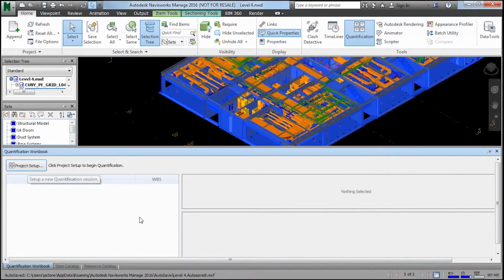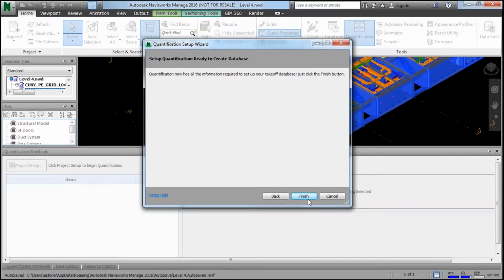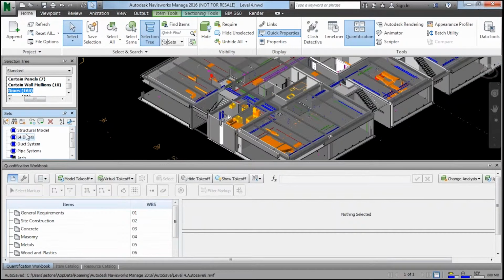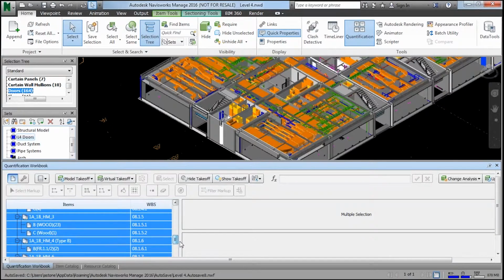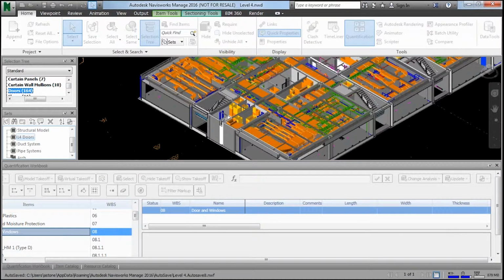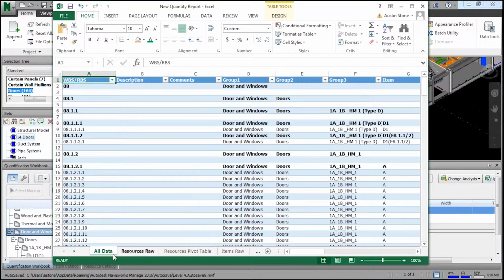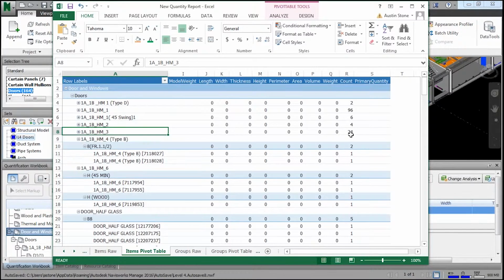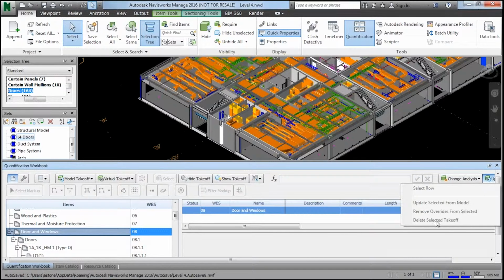Construction Junction: Get the Most of Navisworks 2016 with the use of Quantifications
Watch Solutions Specialist, Austin Stone, demonstrate the powerful tools of Navisworks 2016 as he takes us through his recently recorded webinar, Construction Junction: Minimize Issues & Collaborate Thoroughly with Navisworks 2016.  During this webinar, you can see exactly why Navisworks is one of the leading software solutions in the construction industry.